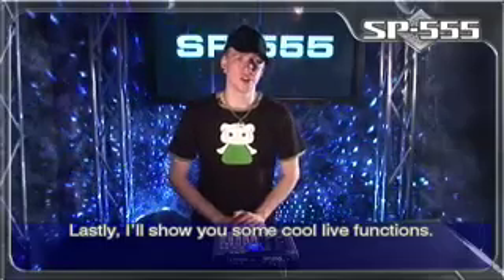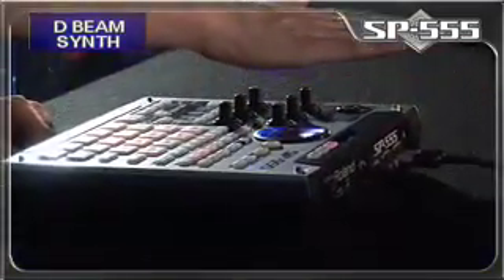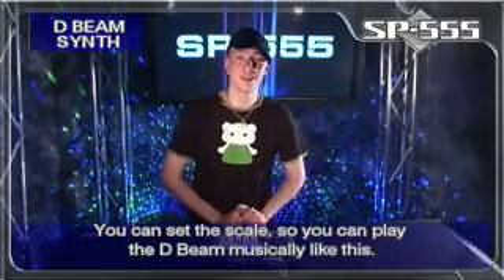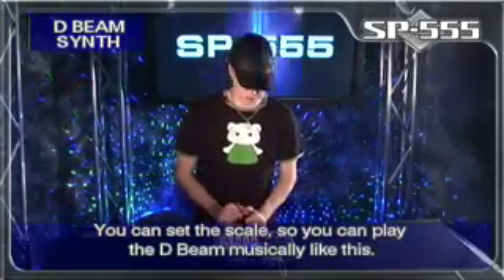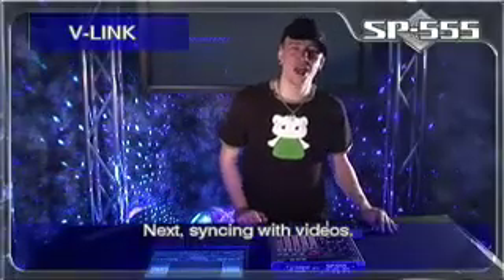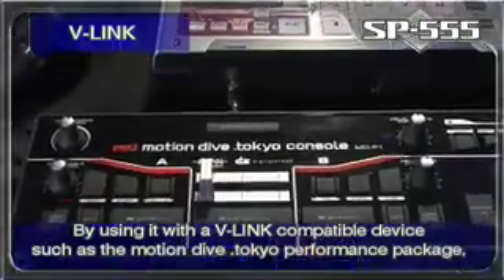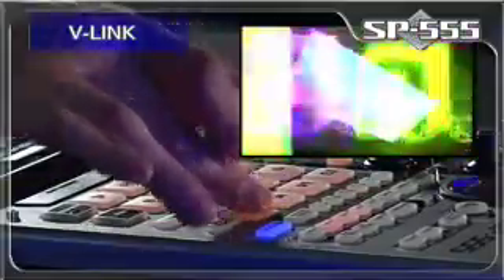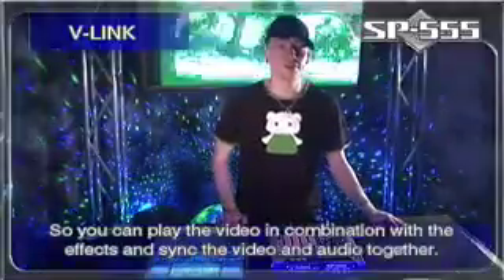Roland SP-555 Live Performance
Roland SP-555